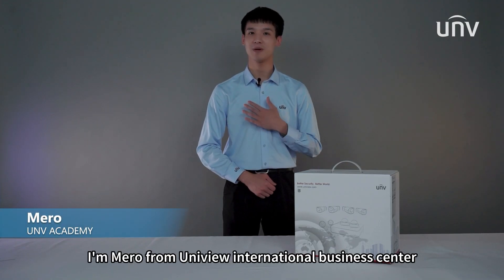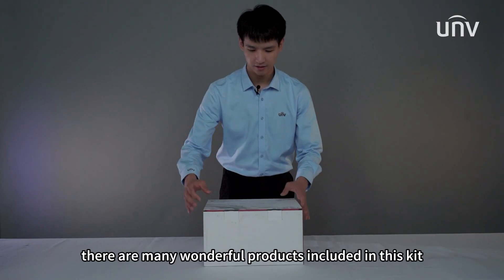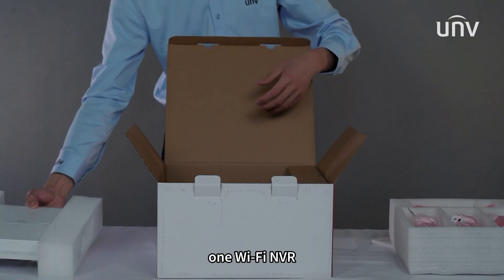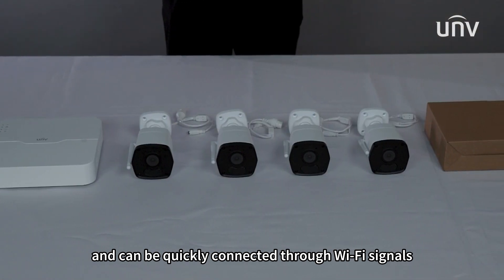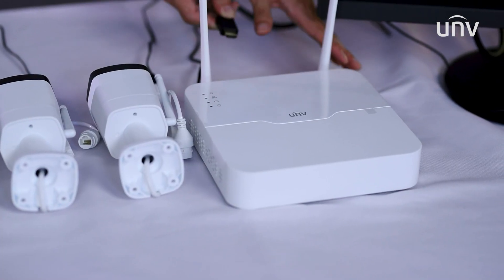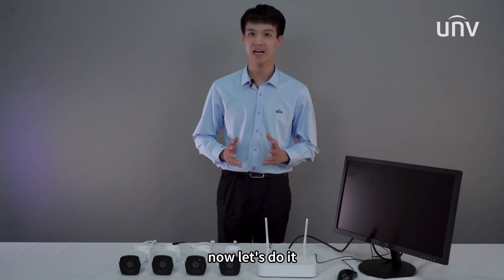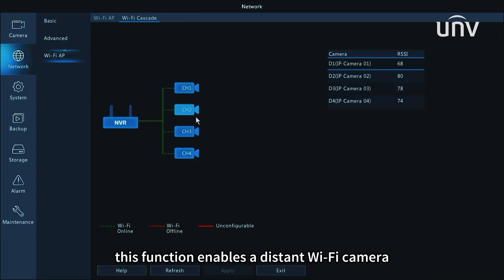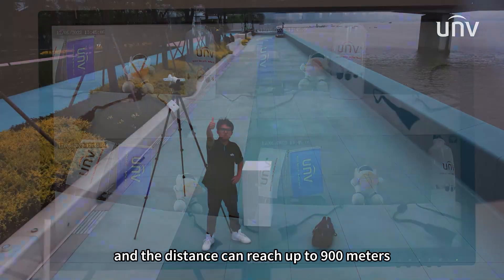No complicated wiring! Try UNV Wi-Fi Kit!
Are you searching for a Wi-Fi camera in order to avoid complicated wiring and network setup? If so, take UNV Wi-Fi Kit into consideration! UNV Academy provides a new video containing details of this product. If you want to learn more, just click the video immediately!

0:00 Basic introduction
0:22 Unboxing the component of the Wi-Fi Kit
0:54 Wi-Fi connection
1:19 Wi-Fi cascade configuration